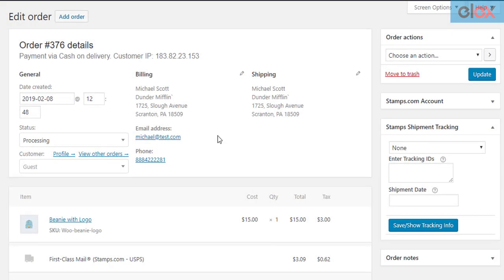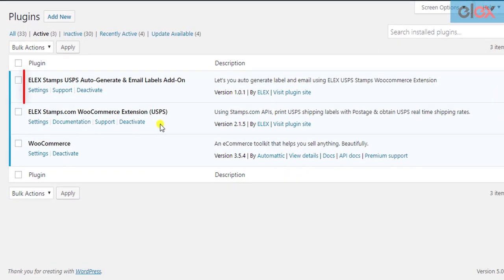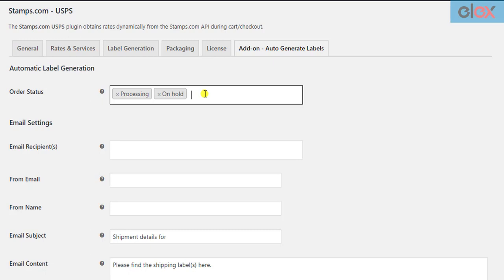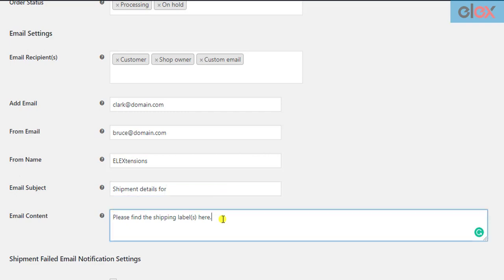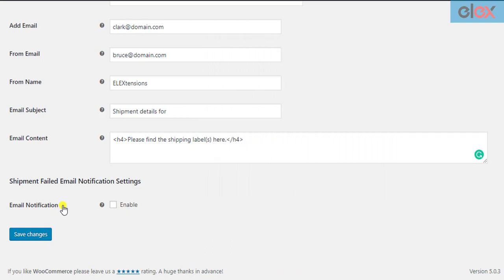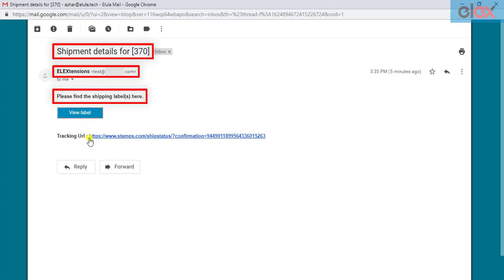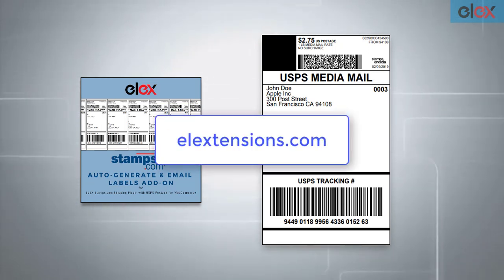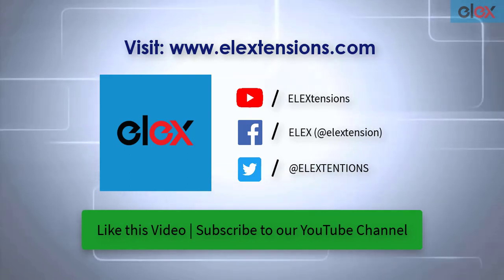Auto-generate & Email Stamps.com USPS Shipping Labels in WooCommerce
This video is a quick tutorial on How to Autogenerate and Email Stamps.com USPS shipping labels, using "ELEX Stamps.com USPS  Auto-generate and Email Label Add-On".

To explore complete features of the add-on, check out the product